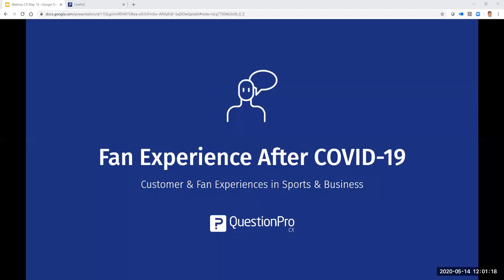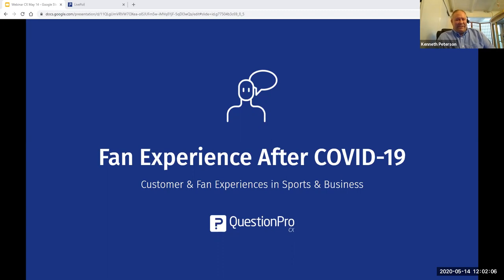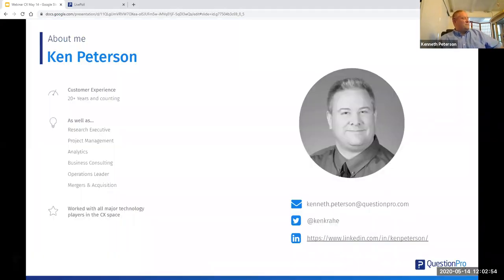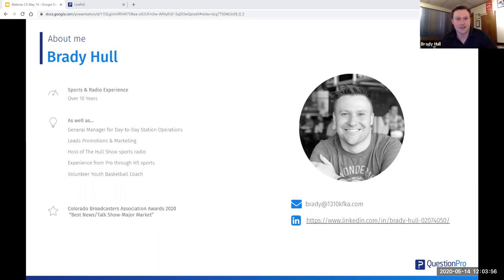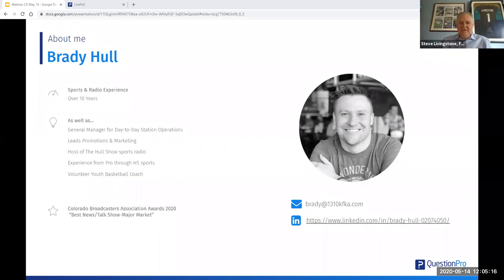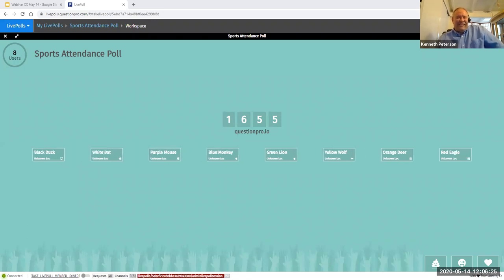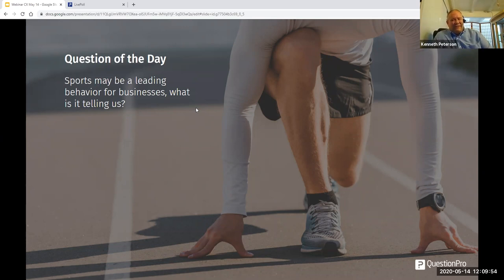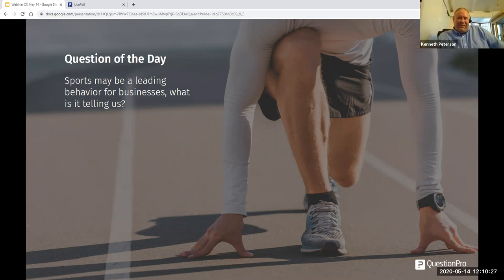How will sports events change after COVID-19? A fan experience analysis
Like many businesses, the sports industry will certainly change after the COVID-19 pandemic. In the wake of many national tragedies, sports was a way to bring people together. But how do you bring people together in a time when we’re supposed to maintain distance?

Watch QuestionPro CX President Ken Peterson as he talks with sports business icon Steve Livingston and Brady Hull,  General Manager of 1310 KFKA (Northern Colorado), Host of The Hull Show (NOCO's sports radio show) at 1310 KFK, changes we can expect to see in the Fan Experience in the era of social distancing and how the long term evolution of sports events will change.

Watch to get answers to how these lessons can apply to your experiences – Fans or Customers – moving forward.

What you'll learn:
- What lessons from the sports industry will carry over into other industries?
- What will the “new normal” be for Fan Experience?
- Will we ever feel comfortable with an experience that closes us into tight spaces?

► In this webinar about Fan Experience after COVID-19, we cover the following:

0:00 Welcome Steve Livingstone and Brady Hull!
4:47 Sport Attendance LivePoll!
8:45 Sports may be a leading behavior for businesses, what is it telling us?
10:49 When would you feel comfortable attending again?
11:00 How do we go from full stop to a full speed sprint?
18:13 What’s the new normal in Sports - Fan Experience?
21:10 What lessons should businesses learn coming out of this?
26:30 Is the fan liable?
30:50 What should companies be learning from current situation?
37:39 Would ticket prices for games increase?
40:13 What’s the one big thing that will change for Fan Experience?
44:32 Sport Webinar Quiz
46:55 Q&As
59:20 Thank you!

Let us know if you find this Fan Experience webinar helpful. Also if you have any questions make sure to drop them down below. ⬇️⬇️⬇️⬇️⬇️